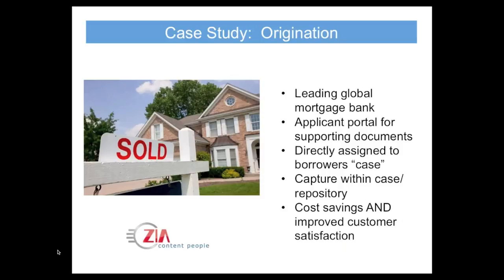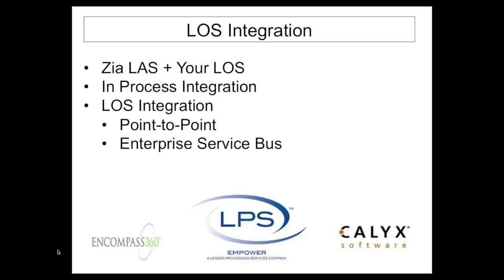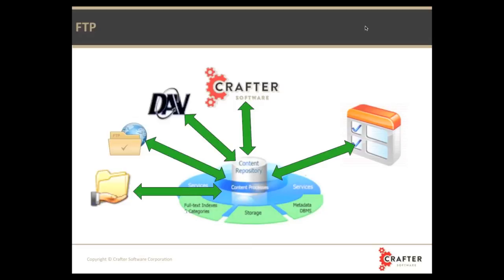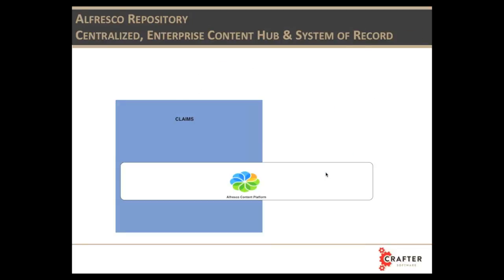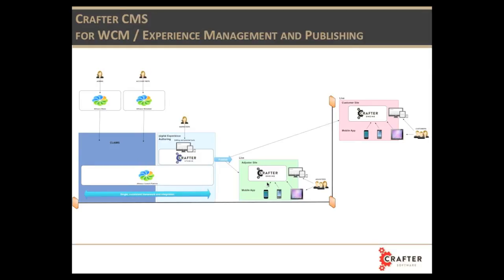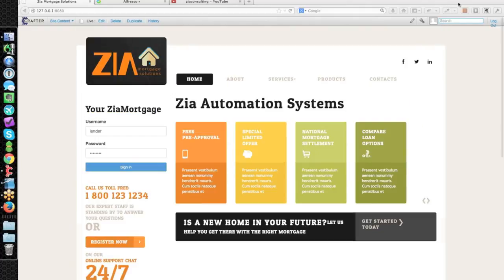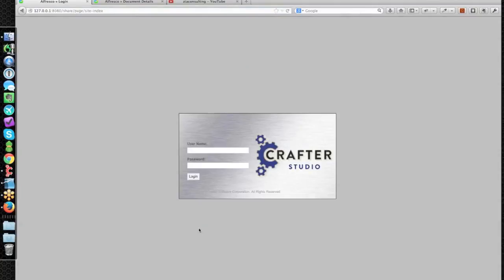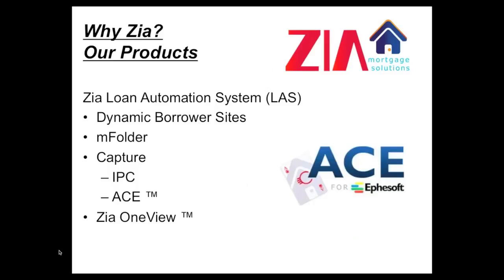Building Dynamic Borrower Sites with Crafter and Alfresco HD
Across the mortgage industry, companies are looking for solutions that address what seem to be conflicting goals: how to reduce the costs of mortgage processing while simultaneously increasing the speed of processing loan applications, and at the same time improving customer service. Zia delivers these benefits and more, through our Zia Loan Automation System (LAS) with end-to-end offerings from the initiation of a loan application through Post-Closing QA and Loan Packaging. This Mortgage Solutions webinar will focus on the Origination phase of the loan process, specifically covering the creation of Dynamic Borrower Sites with Crafter and Alfresco.